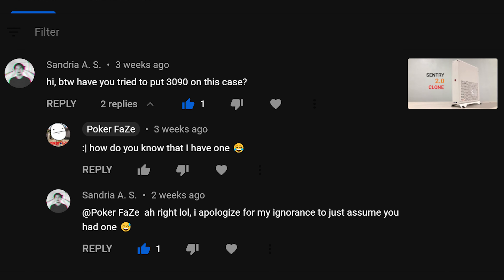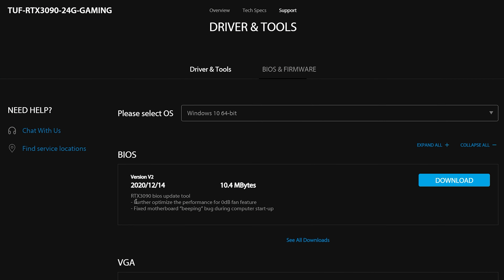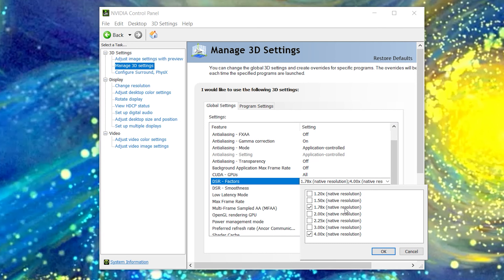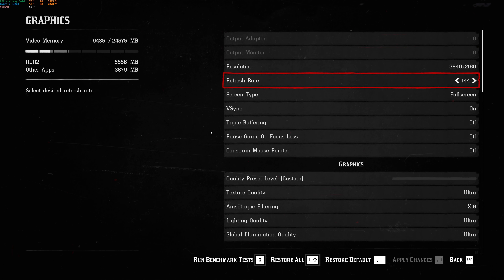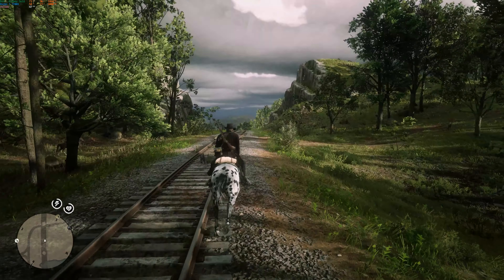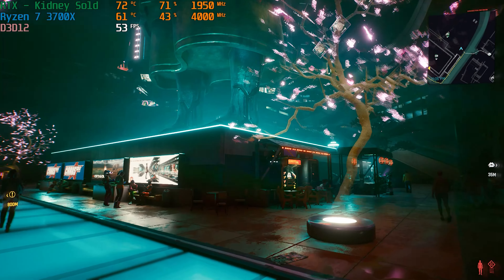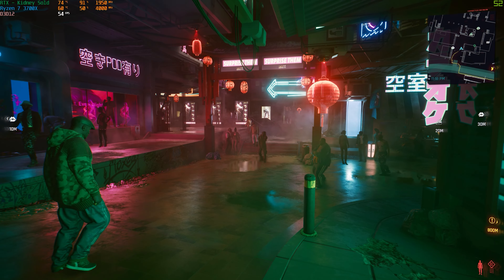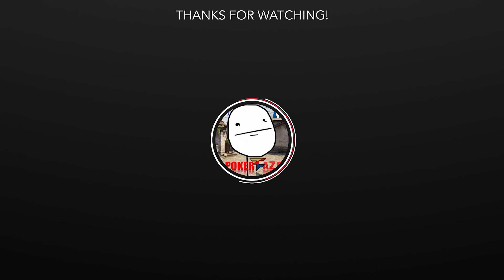Asus TUF RTX 3090 OC Benchmark - 1080p Monitor + 0dB Fan Fix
⚠️ The FPS counter for the first two games was a bit too small to read, I fixed that in the later two RTX games. Sorry for the inconvenience ⚠️

☆ If you have problem with controlling the fan speed of your GPU, or you want to create custom fan curves for chasis fans, check out Fan Control software ☆

☆ If you need to use higher-than-4K resolutions on your 1080p monitor, you can check out Custom DSR Tool

🕒 Timestamps 🕒
0:00 - Hindsight is 2020
0:57 - TUF 3090 vs Strix 1080 Ti
1:51 - 0dB fan problem
3:53 - RTX 3090 + 1080p monitor
5:12 - Undervolting
5:41 - The Witcher 3 - Ultra Settings
7:08 - Red Dead Redemption 2 - Ultra Settings
8:49 - Red Dead Redemption 2 - High Settings
10:24 - Cyberpunk 2077 - Ultra Settings
12:04 - Cyberpunk 2077 - High Settings at Japan town
12:52 - Control - Max Settings without DLSS
14:11 - Control - 4K Max Settings with DLSS
14:29 - Adobe Premiere Pro Hardware Encoding
15:52 - Asus TUF RTX 3090 + HZMod XQ69
16:14 - Future build?